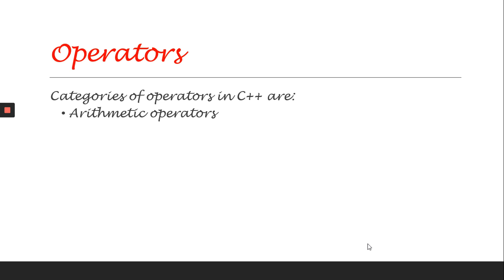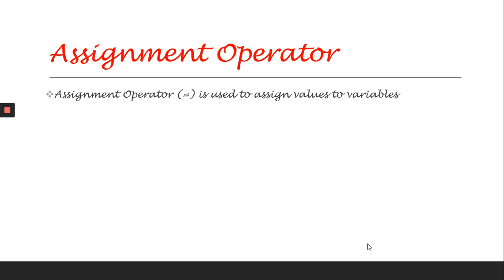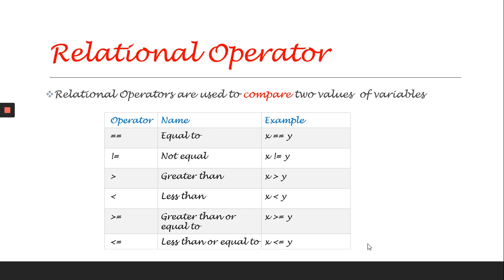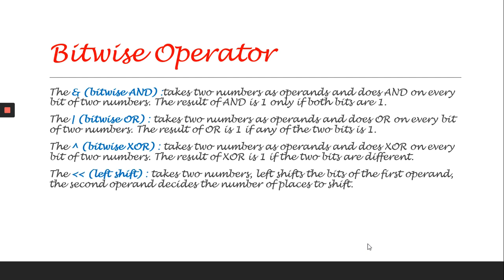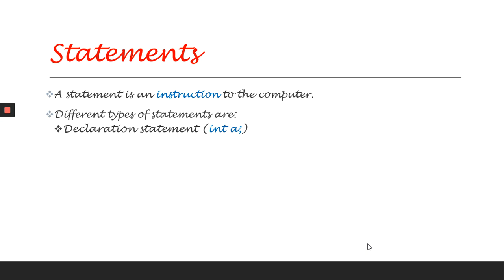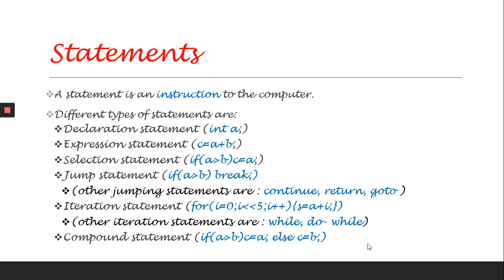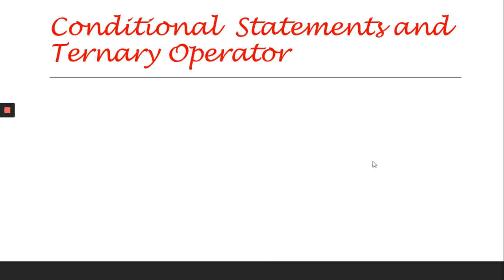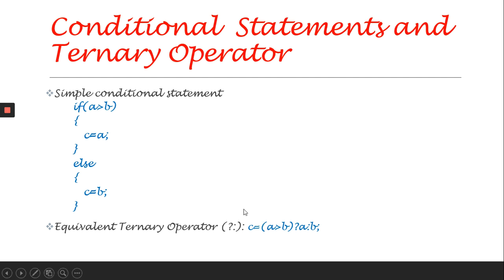Session 3 C++